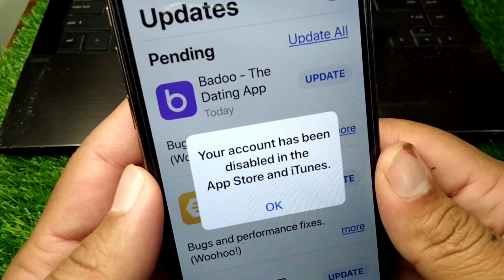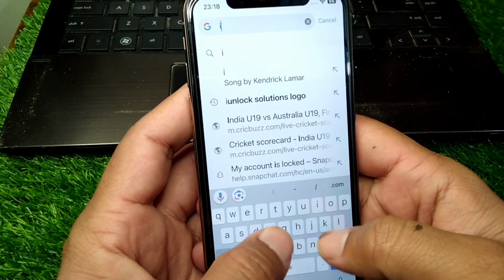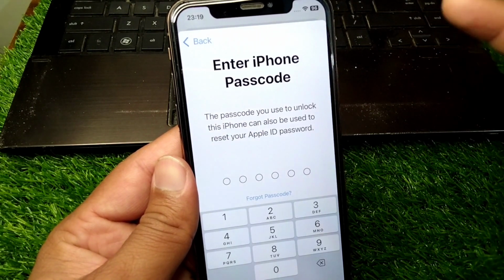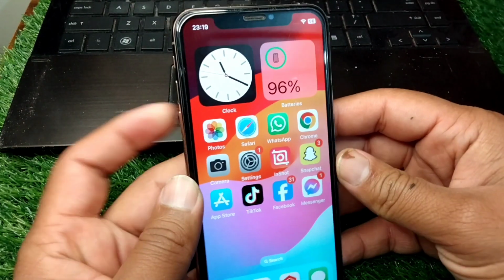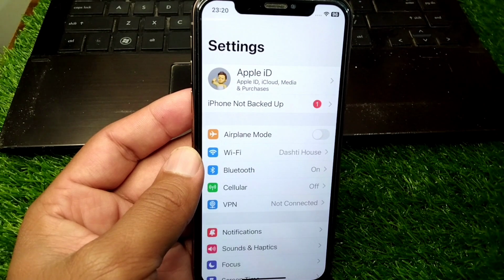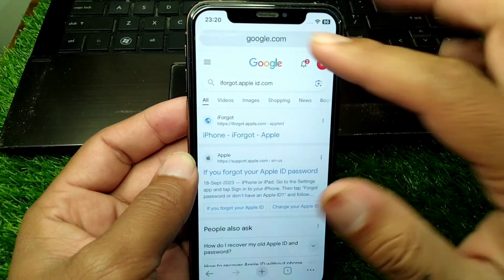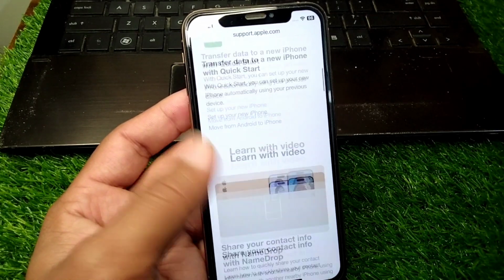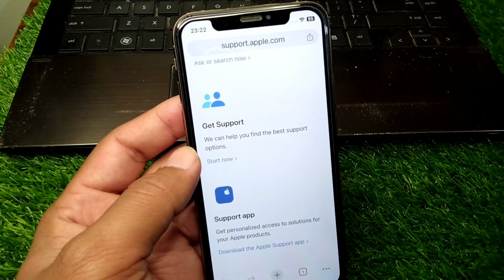Your Account Has Been Disabled in The App Store and iTunes 2024 / Fix App Store Account Disabled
Hi Everyone, After watching this video you will be able to know " Your Account Has Been Disabled in The App Store and iTunes 2024 / Fix App Store Account Disabled ". So get rid of this problem and enjoy your device.

your account has been disabled in the app store and itunes 2024,
how to fix app store account disabled on iphone,
your account has been disabled in the app store and itunes solution,
your account has been disabled in the app store and itunes ipad,
how to fix account disabled on app store 2024,
how to fix your account has been disabled in the app store and itunes 2024,
how to fix your account has been disabled in the app store and itunes ipad,
how to fix your account has been disabled in the app store and itunes on iphone,
how to fix app store account disabled,
how to fix my disabled app store account,
how to fix account disabled on app store ipad,
your account has been disabled in the app store and itunes حل مشكلة,
your account has been disabled in the app store and itunes how to fix it,
your account has been disabled in the app store and itunes iphone 12,
your account has been disabled in the app store and itunes iphone 14,
your account has been disabled in the app store and itunes apple support,